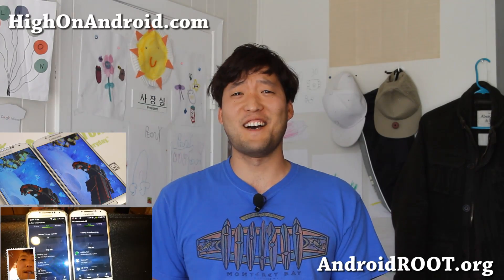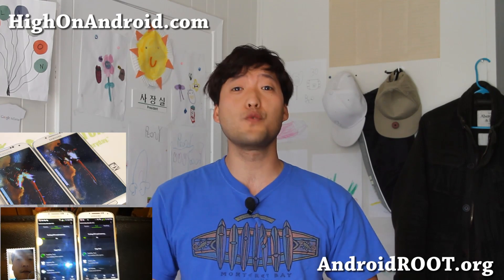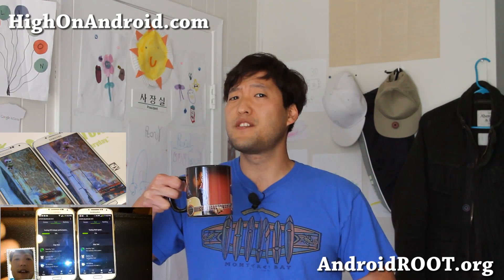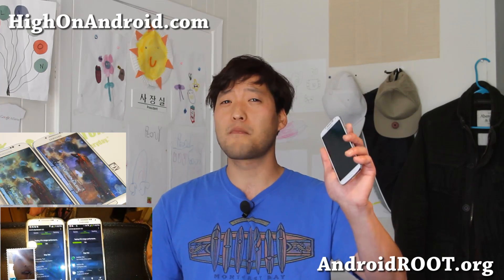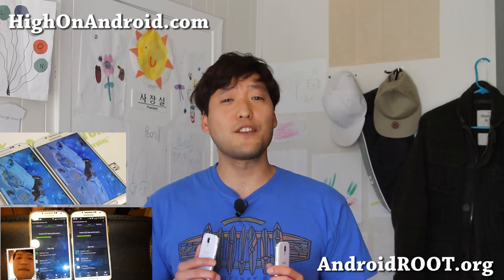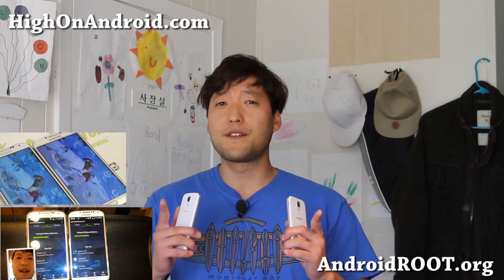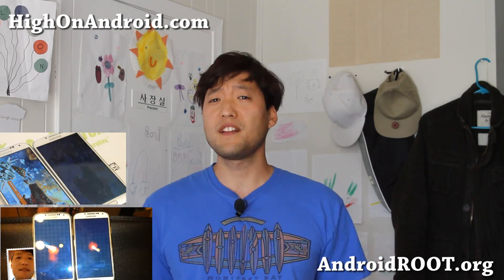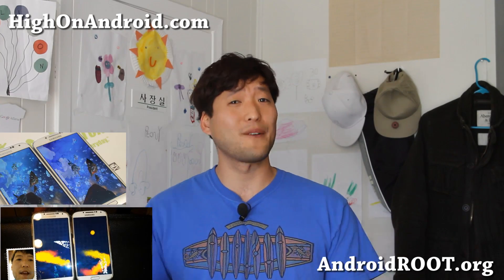Galaxy S4 Exynos Octa-Core vs. Qualcomm Snapdragon! Which One Is Better?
Can't decide between Galaxy S4 Exynos Octa-Core and Qualcomm Snapdragon?

Find out which one is better!

The biggest difference based on benchmarking numbers?  Raw CPU processing powers are about the same on both but GPU benchmarks show a clear difference between the two.

The Exynos Octacore uses PowerVR SGX 544MP3 which is a newer version
of GPU used on iPhone 5 with higher 533Mhz vs. iPhone 5's 350Mhz..

The Qualcomm uses the Adreno 320 GPU.

In the end, the average consumer will not be able to tell the difference.